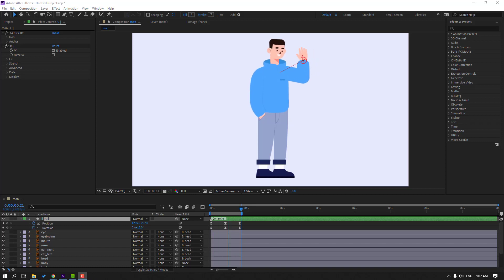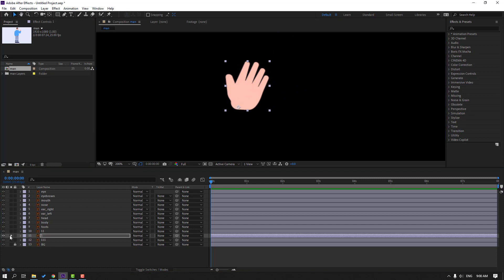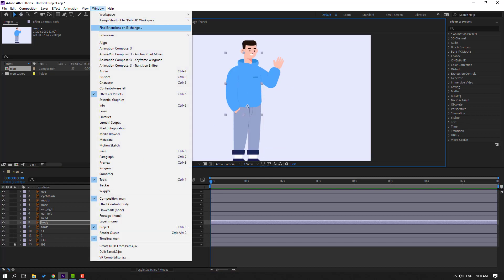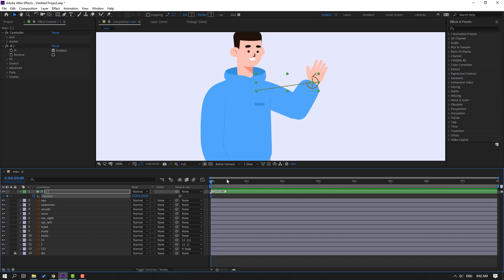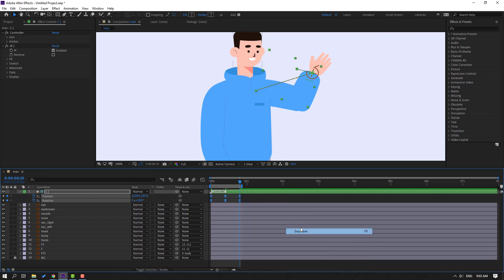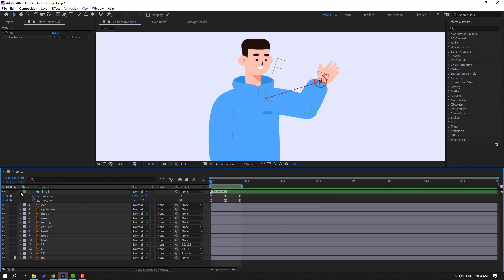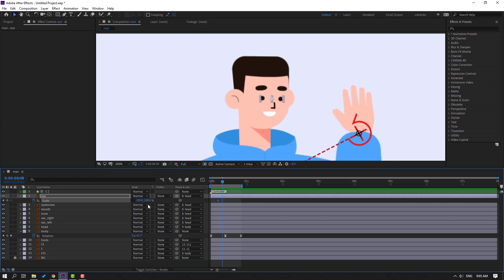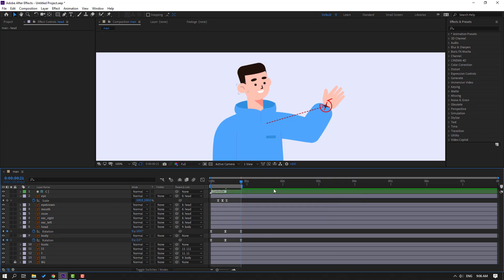Character Rig and Animate with Duik Bassel 2 - After Effects Tutorials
Hi guys, welcome to my new After Effects tutorial. In this tutorial i will show how to rig and animate 2d character with Duik Bassel 2 in After Effects. Let's get started!